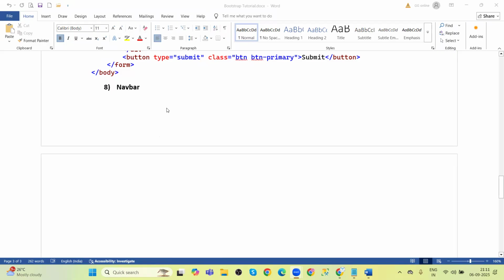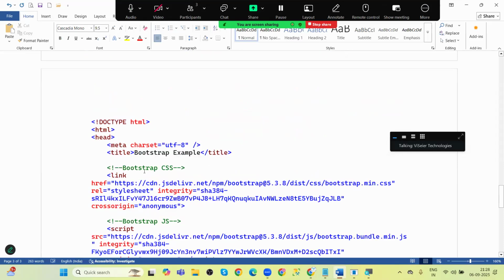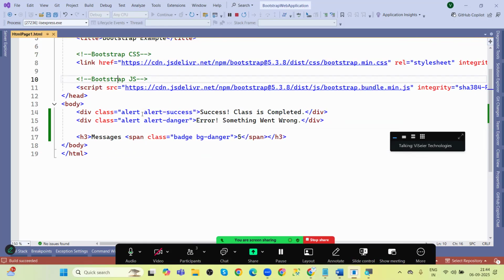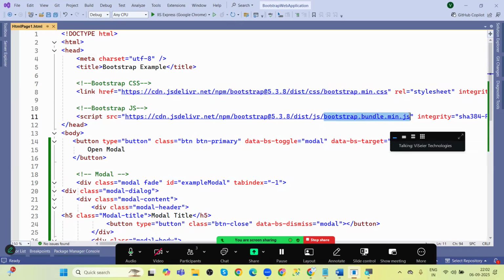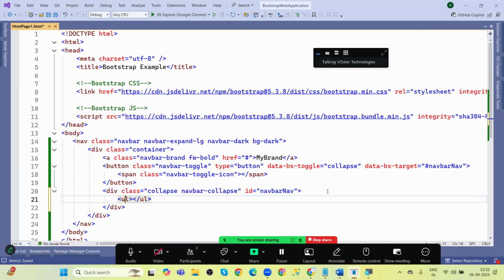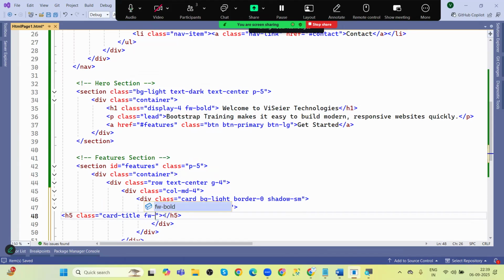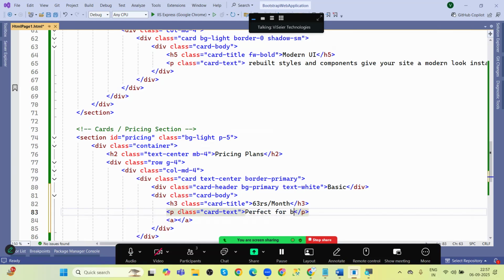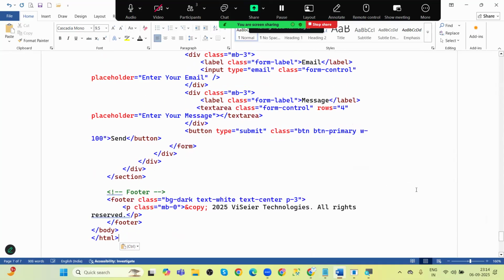Bootstrap Part 2 with Mini Project